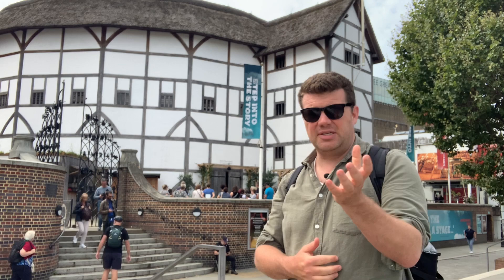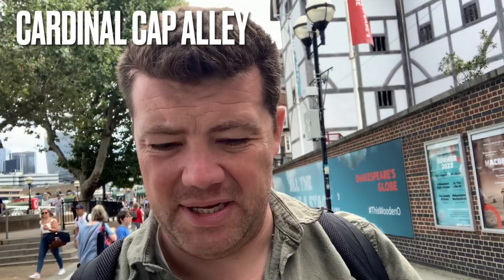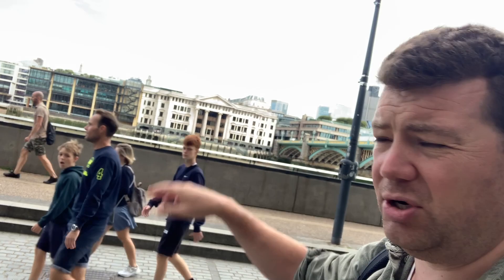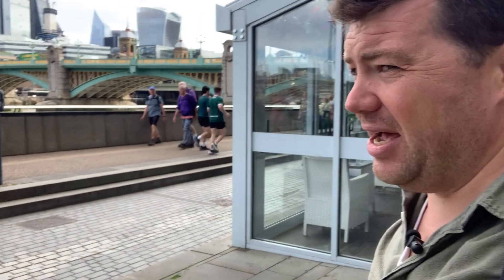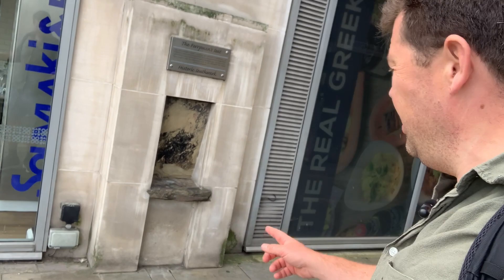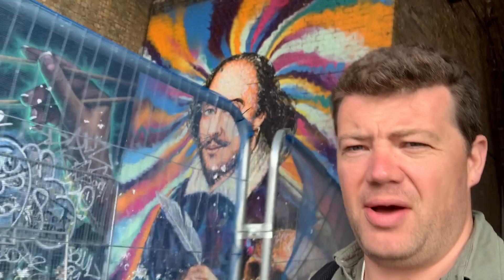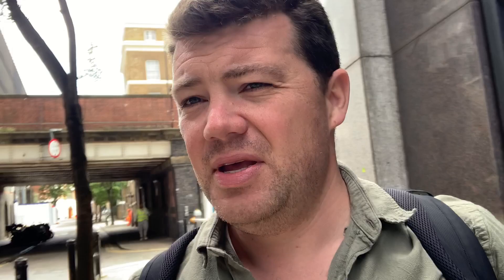What did Shakespeare’s London look like?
What was life like in Shakespearean London? This is a walk through the den of iniquity that was Southwark to see the theatres, bars, prisons and bear pits of 17th century London. How much of Shakespeare’s London remains?